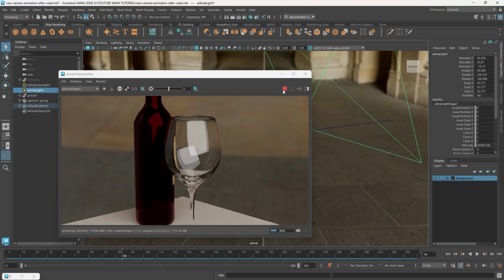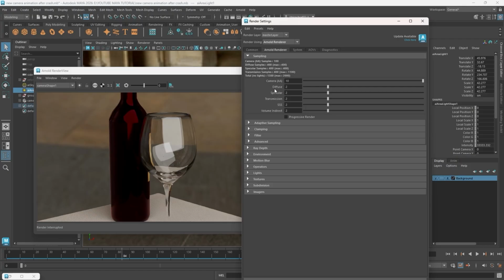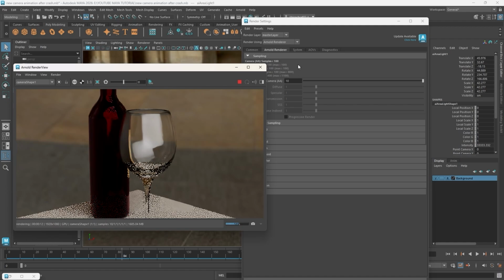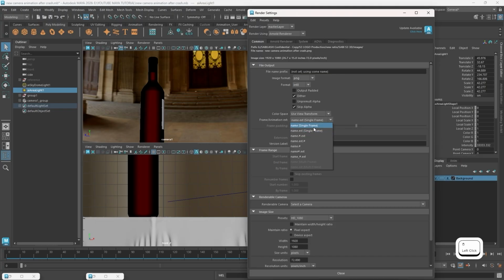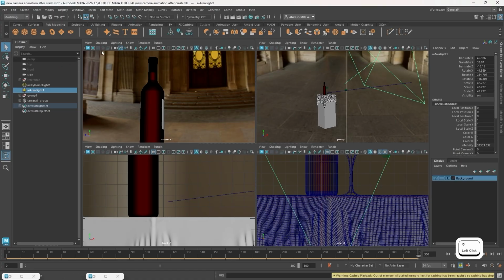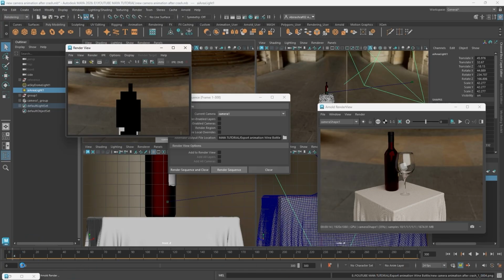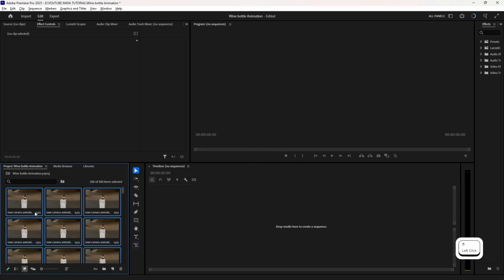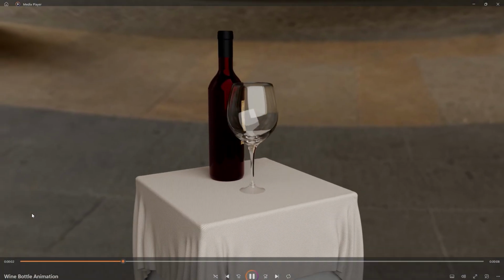Maya Tutorial for Beginners - Lesson 12: Rendering with Arnold in Maya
Lesson 12, you will be learning how to render an animation or image. This is the final step of all animation. You will specifically be using Arnold, a prebuilt software within Autodesk Maya.

Links

Video Sections

00:00 Intro
01:55 Render Settings
07: 37 Saving Render as an Image
09:32 Rendering an Animation
17:21 Using Adobe Premier Pro to finish our Animation video

Personals
ABE Studios